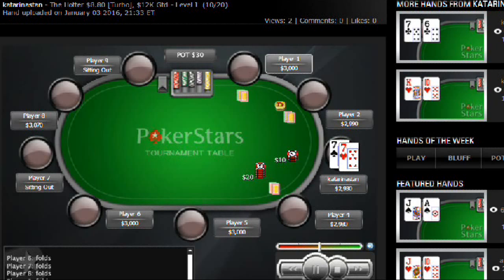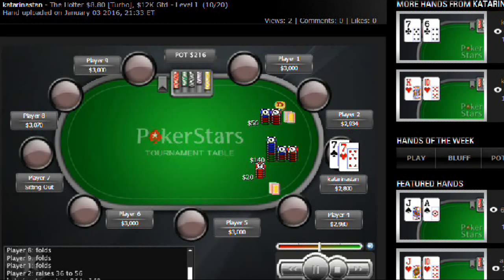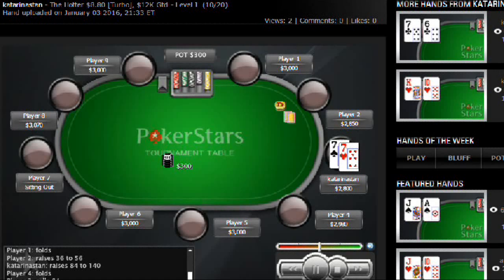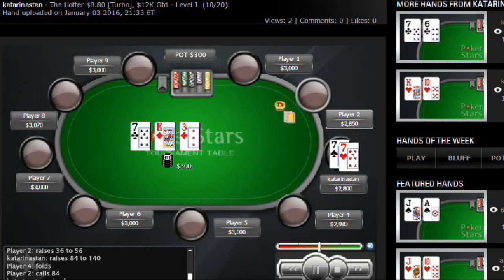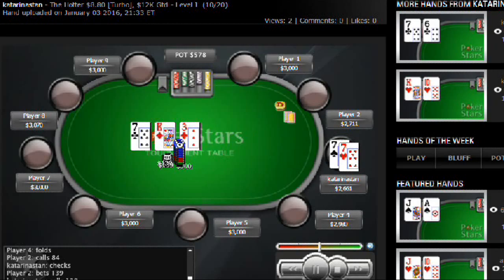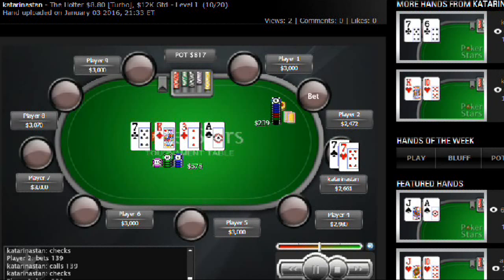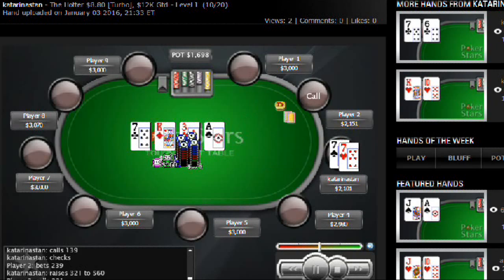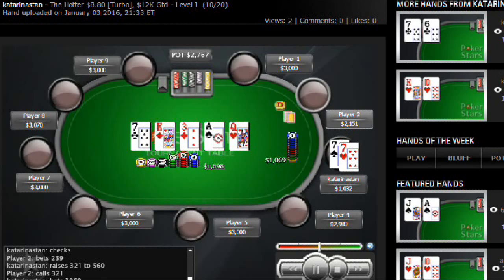Tournament Poker Strategy: Decision Making in Early Stages of Turbo Poker Tournaments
Today’s Hand of the Day is from the early stages of a poker tournament and features some tournament poker advanced strategy. This poker hand is in a perfect spot where so many people get themselves into trouble. Lots to learn from this one, so make sure to check out this free online tournament poker training lesson!

Being out of position with a mid pocket pair is one of the most sticky situations in poker.There’s so many ways things can go wrong in those online turbo poker tournaments.